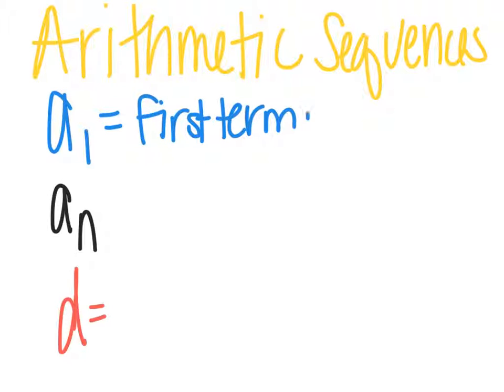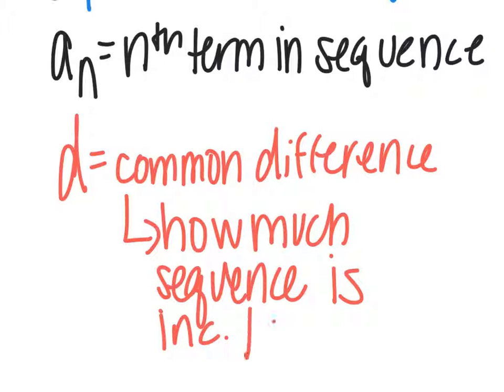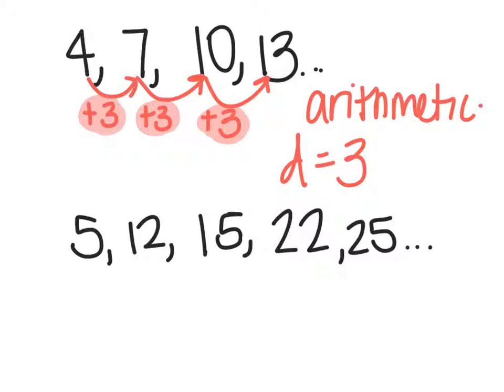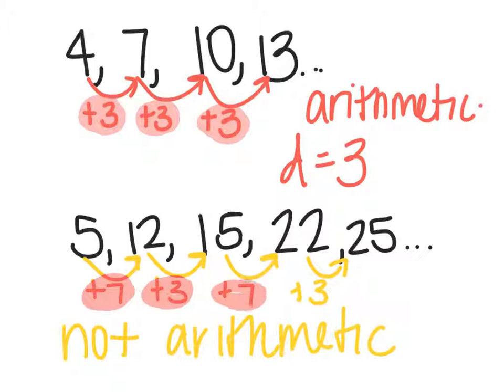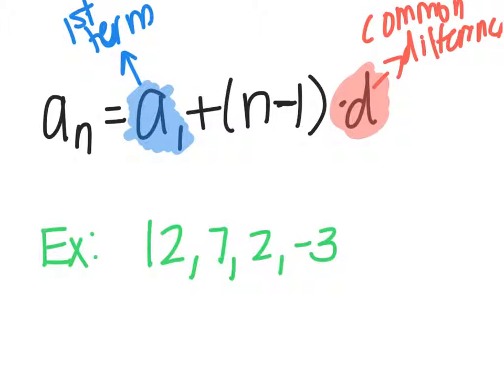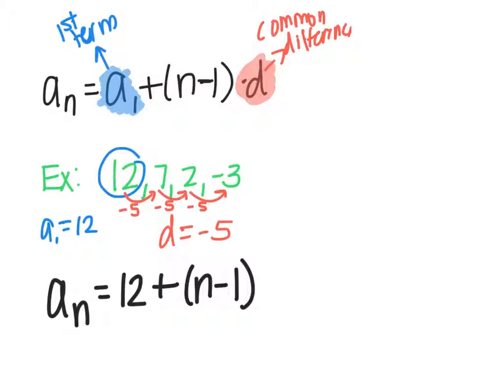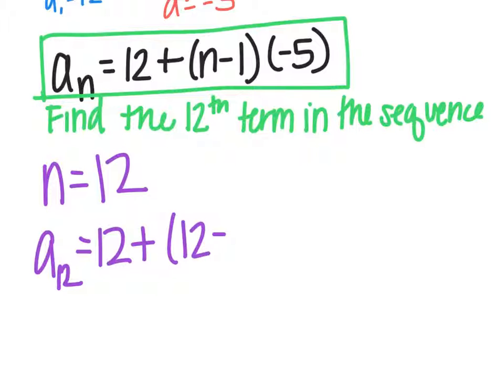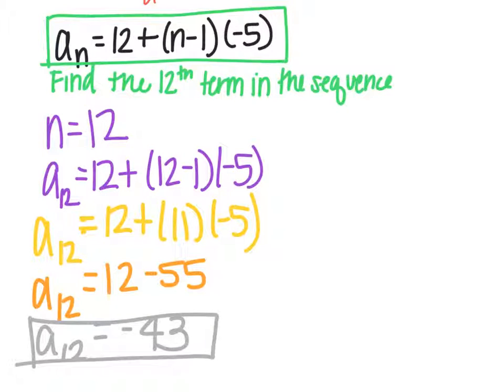4.7 arithmetic sequences